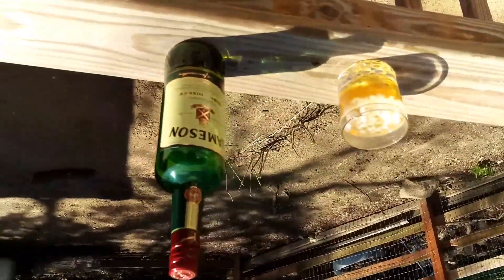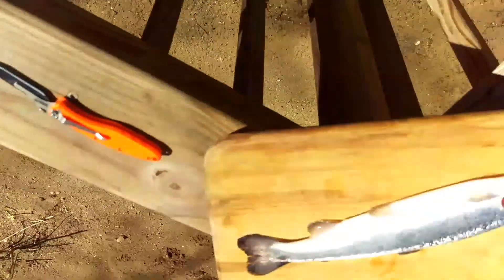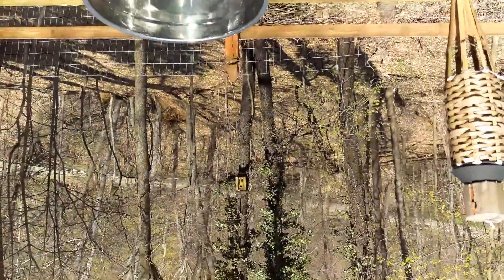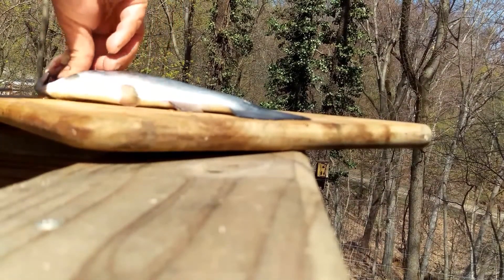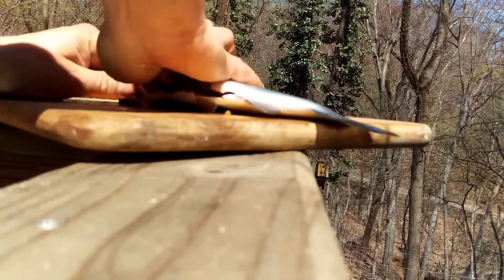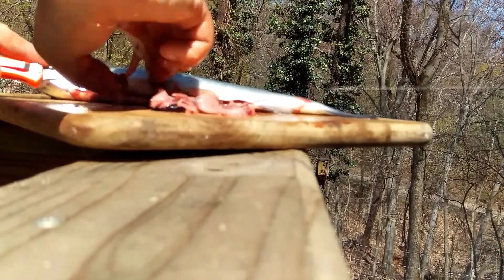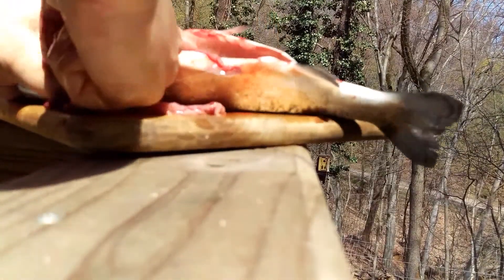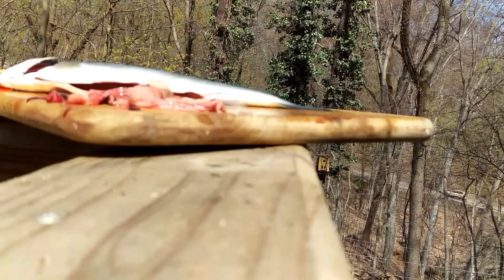FishinOff Eddie Quick and easy was to clean a rainbow trout